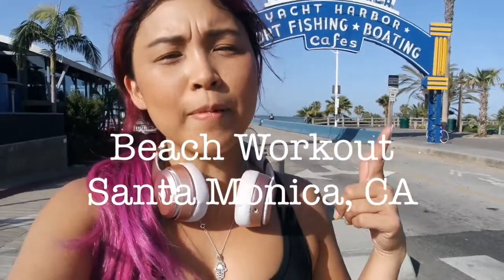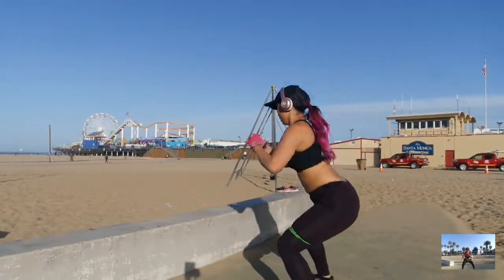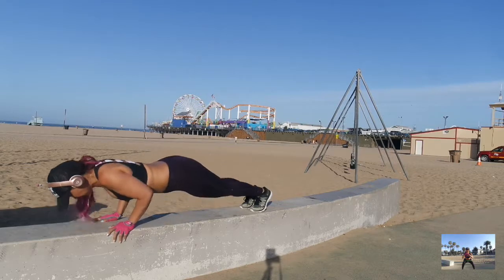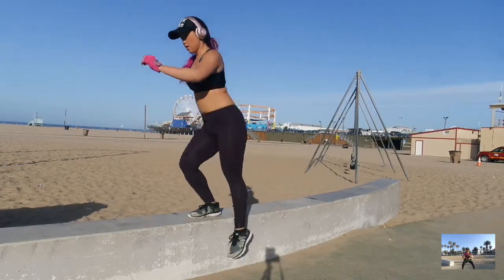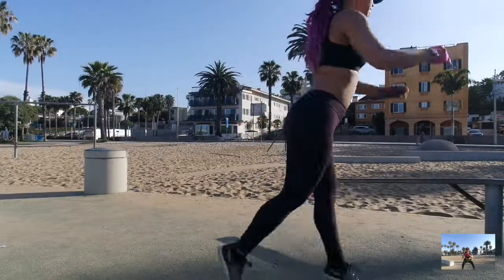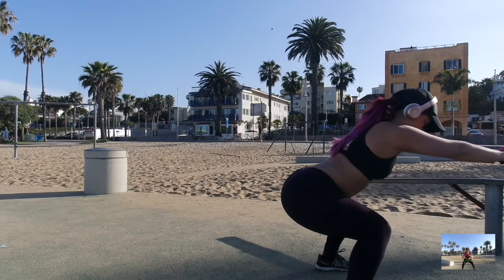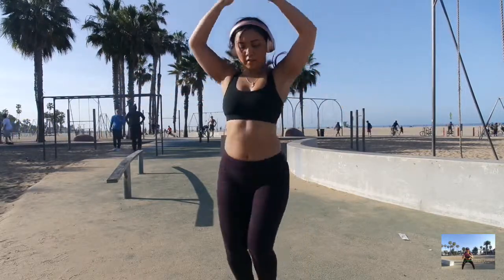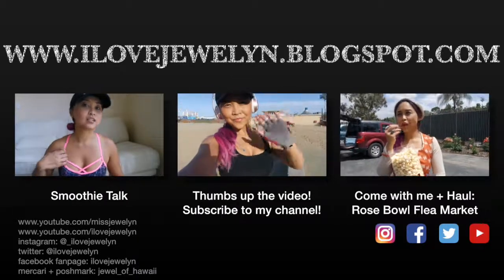Beach Outdoor workout | ILOVEJEWELYN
Finally have some downtime and getting this video up. I filmed a workout video of me in Las Vegas in February and this video was filmed in April in Santa Monica. I will plan to film another one this month.

Life been so crazy this year with my move, two programs and work... I have been filming content but can't find the time to edit and get them up. It's currently 330am and I'm finally getting this one up. Thank you for supporting my channel.

Lmk in the comments below if you love outdoor workouts over the gym. I do!

Hope this inspires you.

Aloha, Jewelyn

P.S. love my style? shop my closets. Tons of active wear. See below for closet info.

my online closets:
Mercari: jewel_of_hawaii
Poshmark: jewel_of_hawaii